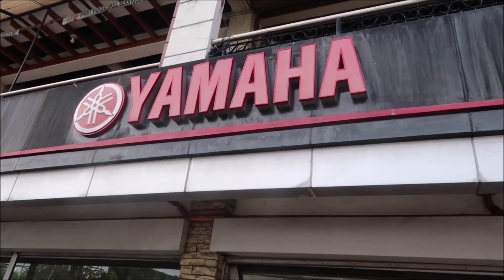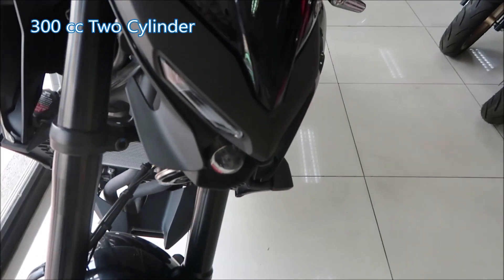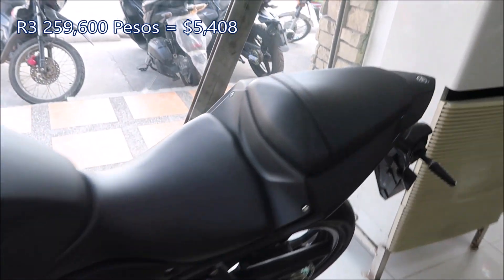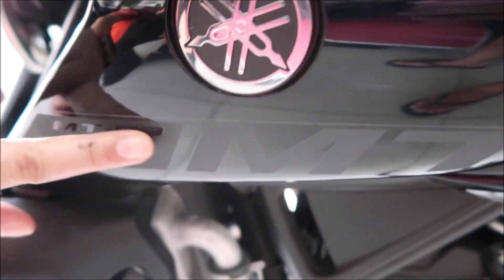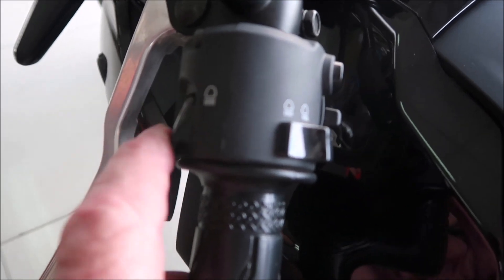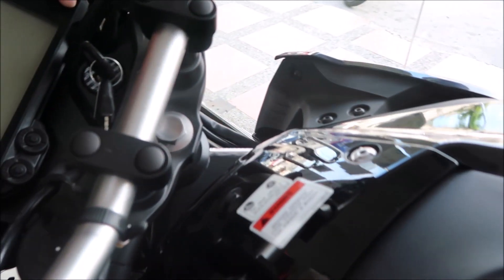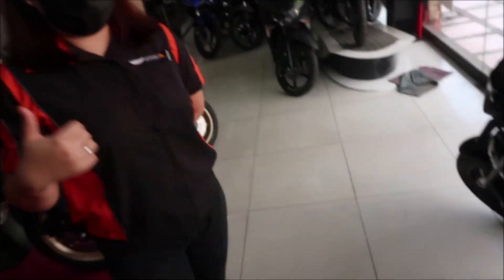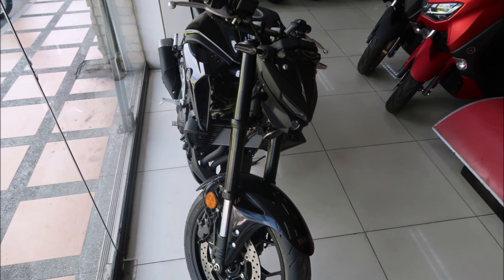Yamaha MT 03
A look at the Yamaha MT-03 twin cylinder 300 cc motorcycle.